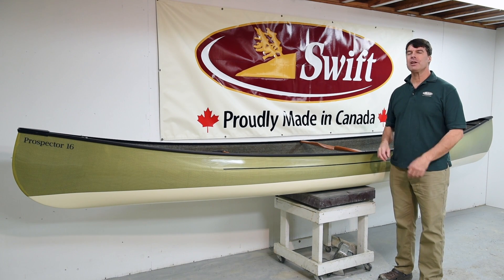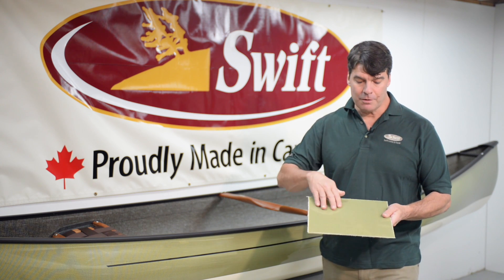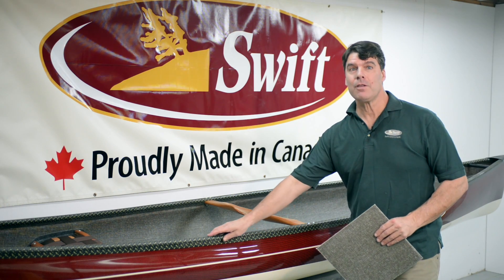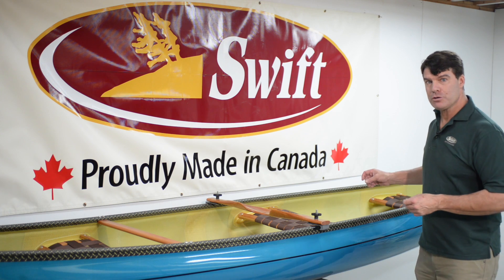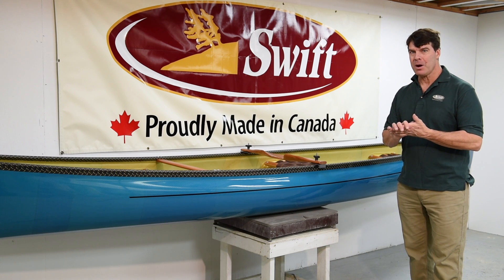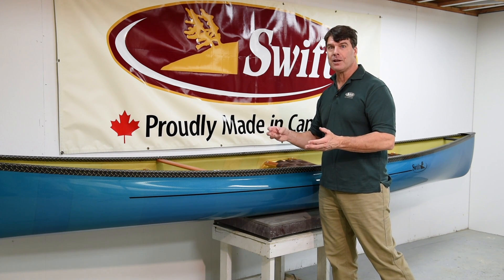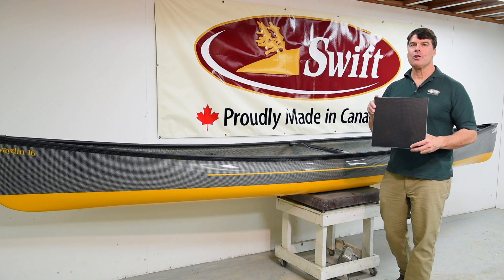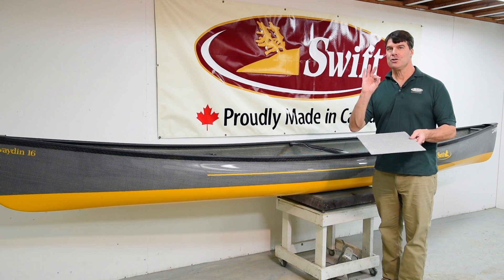2017 Swift Canoe Laminate Technology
This video goes over the laminate technologies used in the lineup of 2017 Swift Canoes